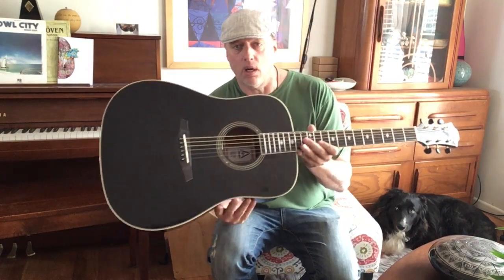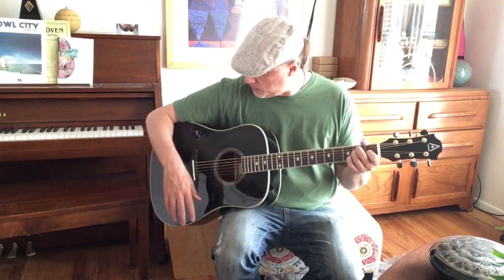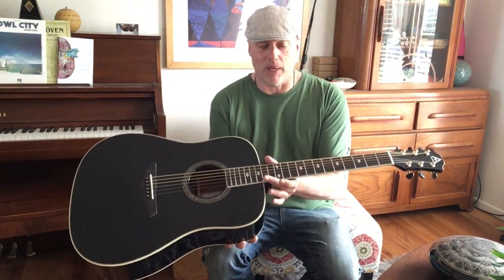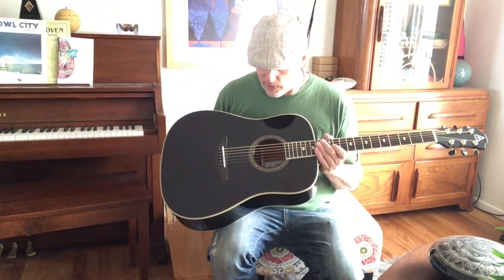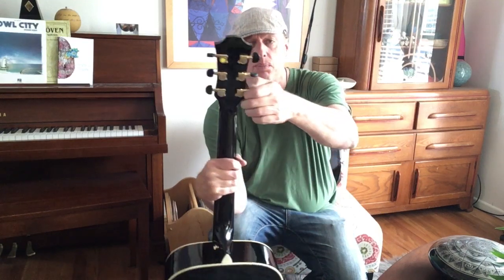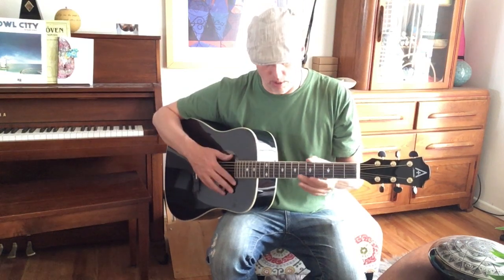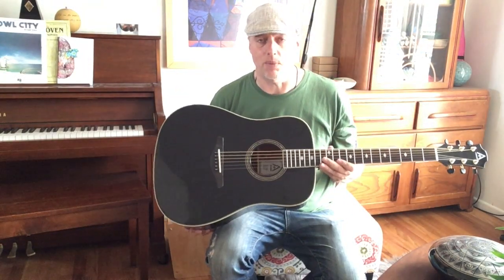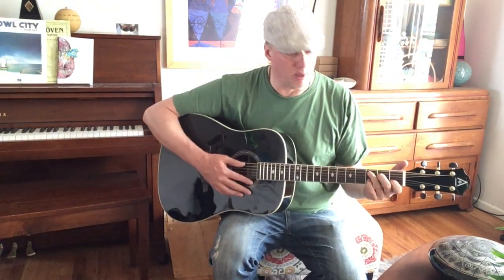Are all these guitar parts necessary?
Are all these guitar parts necessary?  Are they essential or just aesthetic bling?